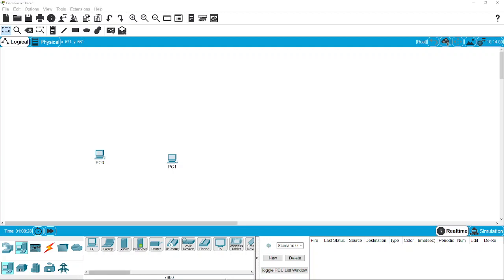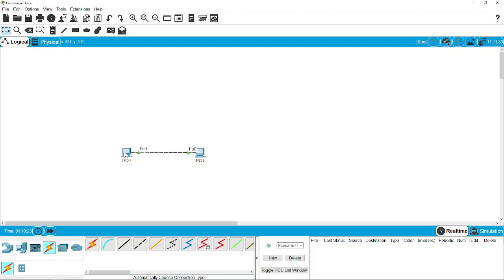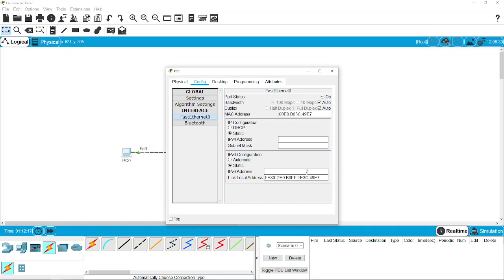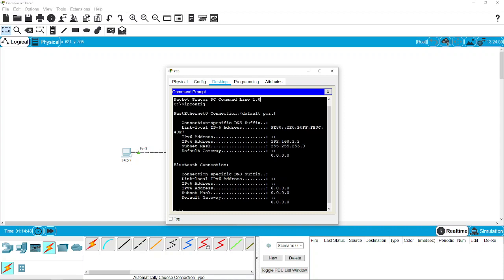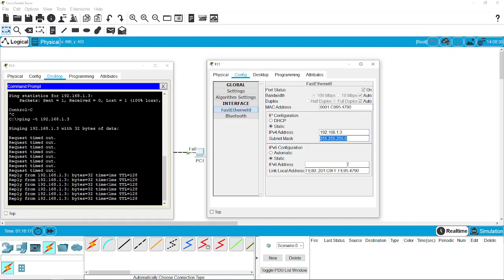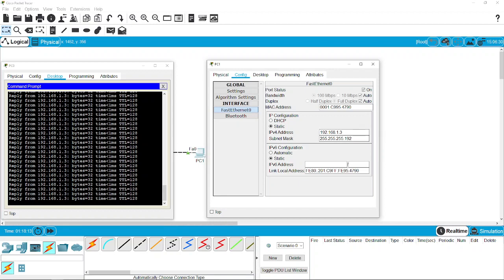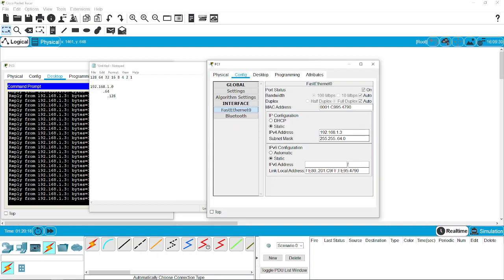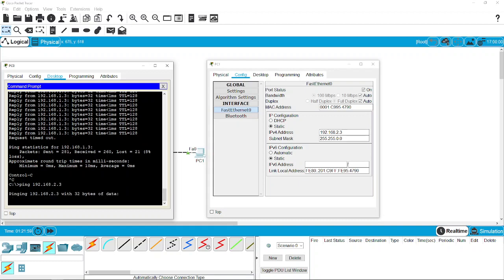HERE'S HOW COMPUTERS TALK TO EACH OTHER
This video shows my attempt at explaining how computers talk to each other.
Of course I made some mistakes but I think it's a good video to see the process on what works and what does not in a practical manner.